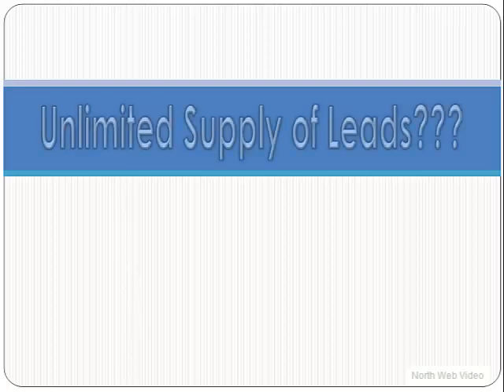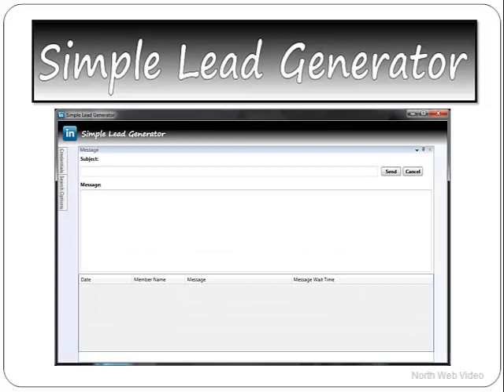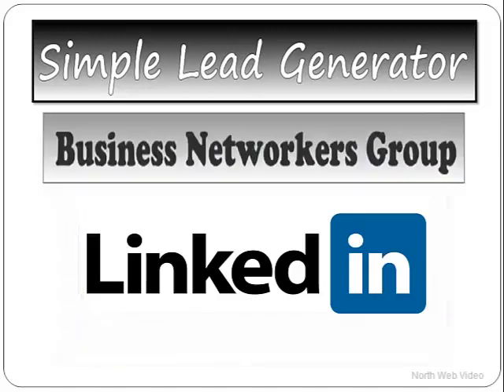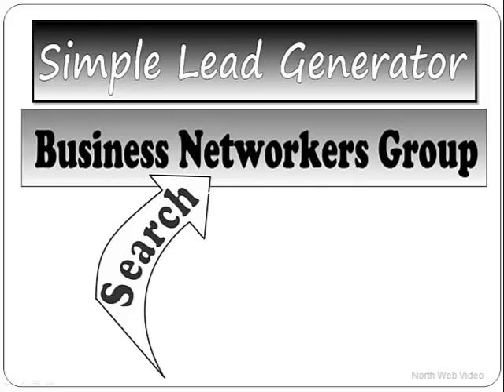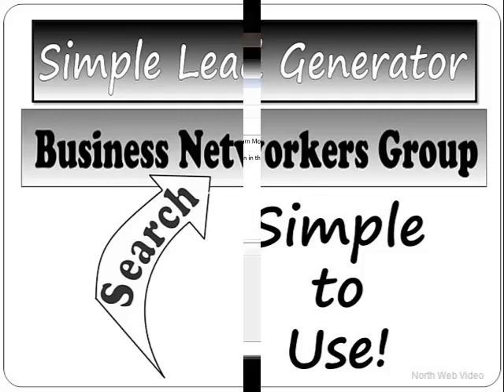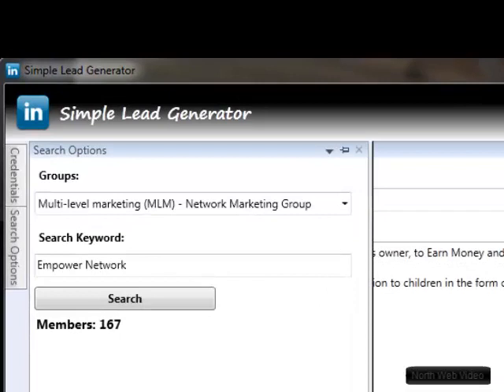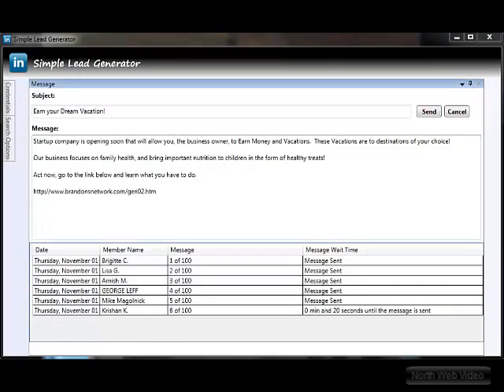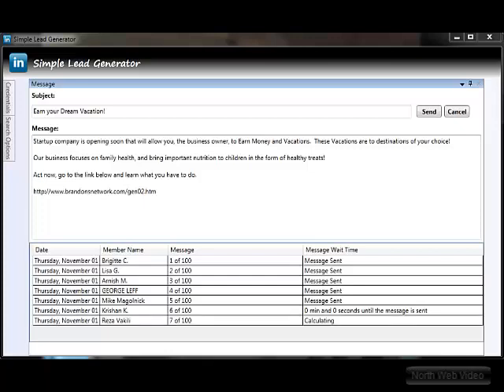Simple Lead Generator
Create an unlimited amount of leads from LinkedIN for your business.